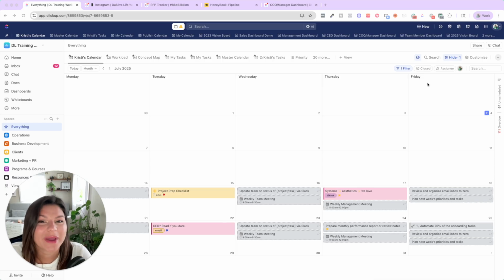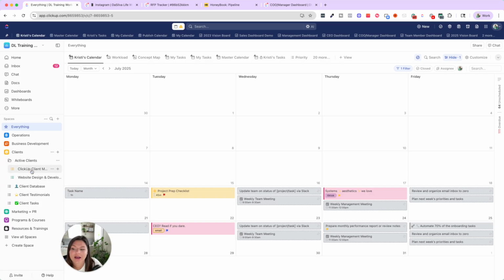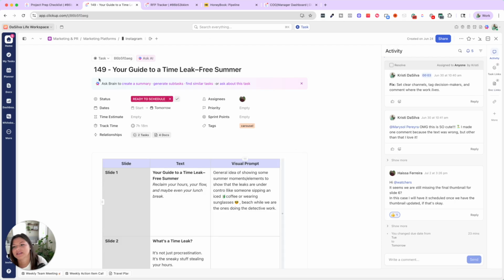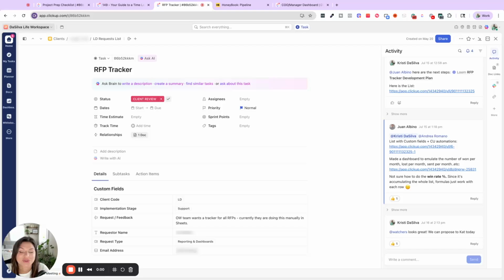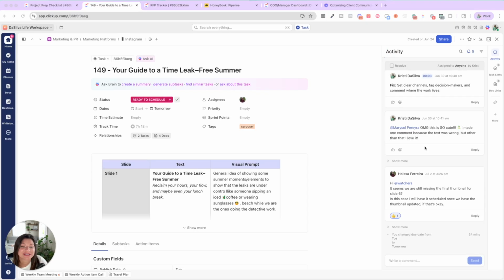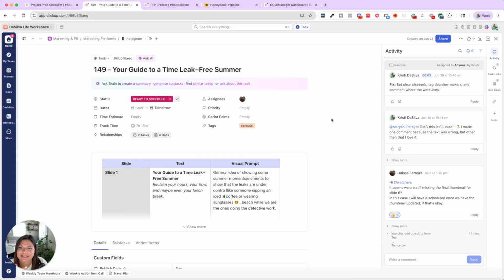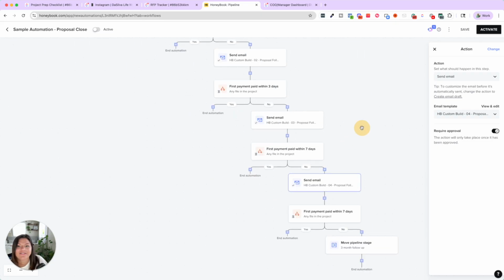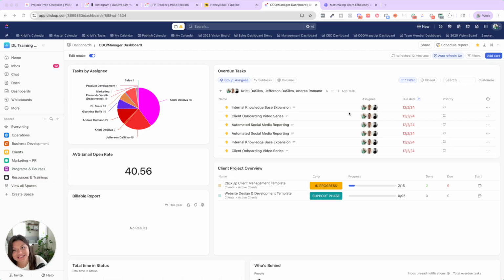Why Your Business Is Losing Time (and 3 Systems to Fix It This Summer)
Is your business secretly leaking time (and money) every single week? In this video, we’re breaking down the 3 biggest time leaks that drain growing agencies — and how a centralized ClickUp dashboard can help you fix them this summer.

From scattered systems and chaotic communication to tasks that should’ve been automated weeks ago, these hidden inefficiencies are costing you hours and profits. 😵‍💫

You’ll learn:
✅ The 3 most common time leaks inside agencies
✅ How to eliminate chaos with a custom ClickUp dashboard
✅ Real examples of automation and visibility systems in action
✅ Tips to simplify team collaboration and reporting

📌 This isn’t just another productivity hack. It’s your new operations playbook.

✨ Simplify your tools. Streamline your team. Take your time back.

📚 FREE RESOURCES
→ Newsletter: